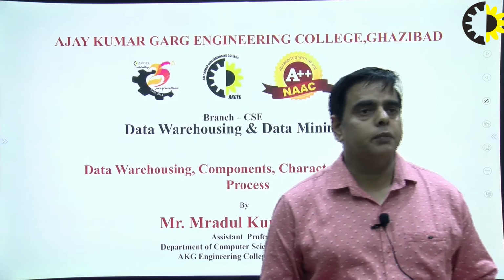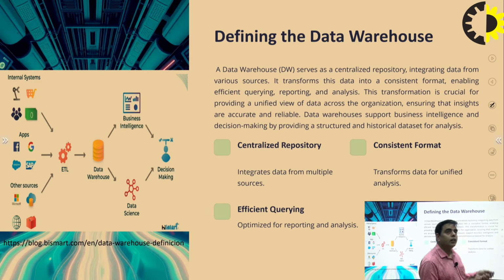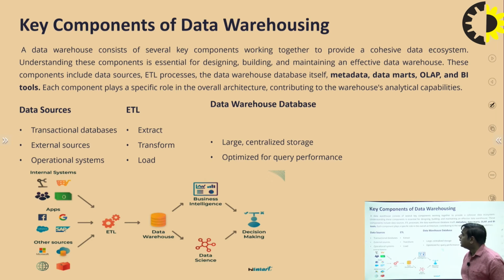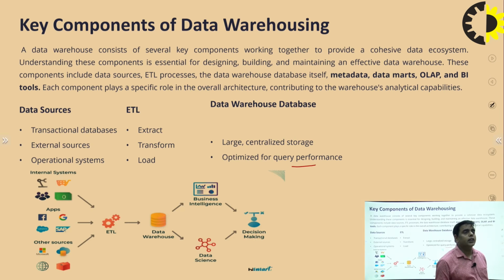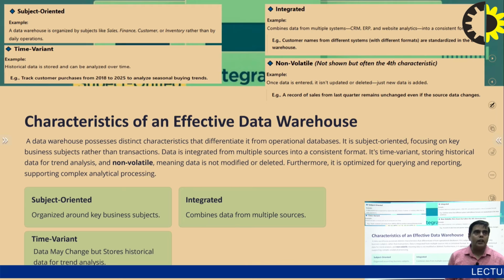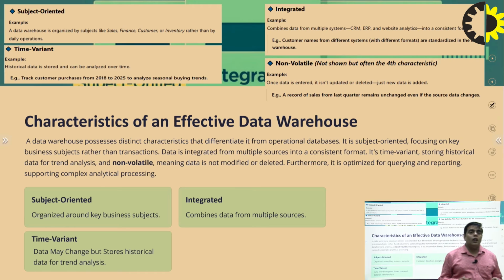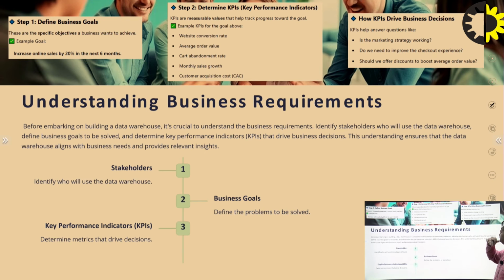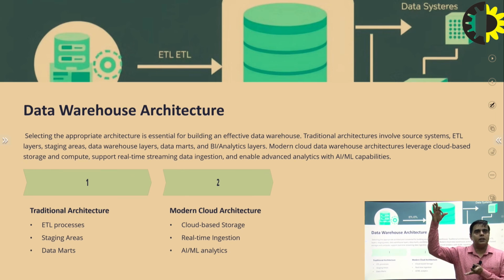DATA WAREHOUSING, COMPONENTS, CHARACTERISTICS & ETL PROCESS | DWDM | LECTURE 01 BY MR. MRADUL JAIN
Dear All,
Please find the links to all five units for DATA WAREHOUSING & DATA MINING below:

Student will learn the basic concepts of data warehouse.